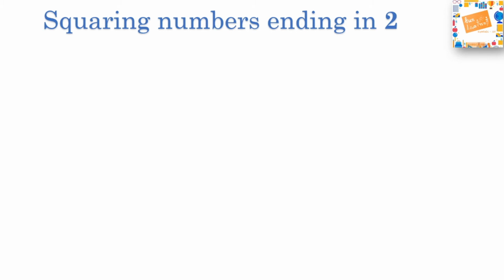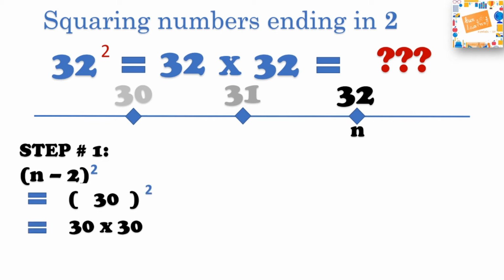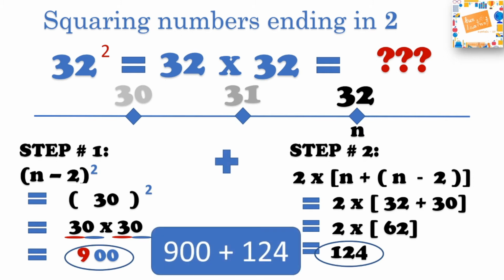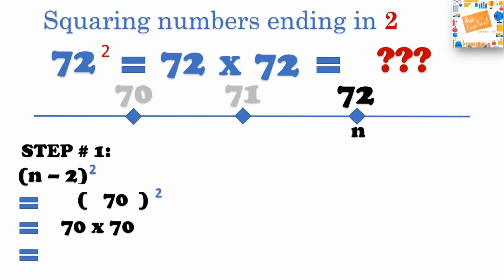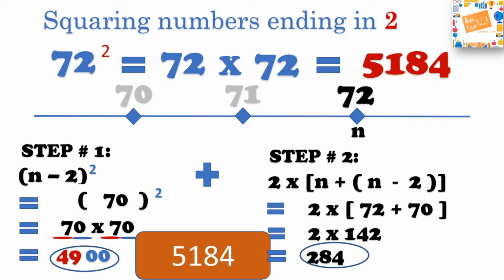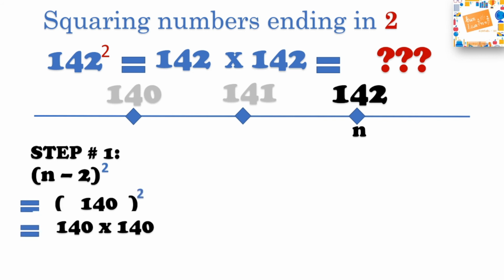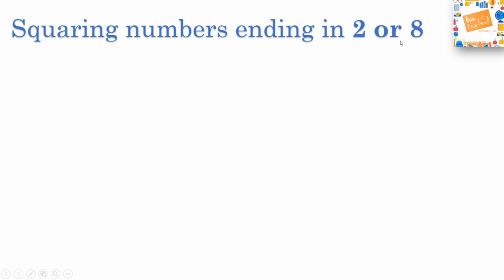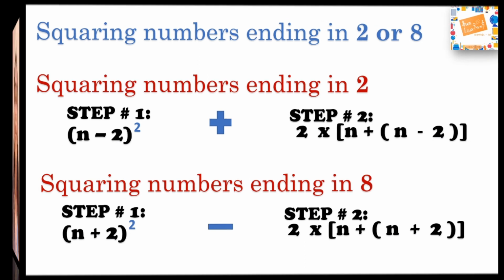Easy way to square numbers ending in 2 or 8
This video teaches you to calculate squares instantly.
Here will go through the method for fast calculation of squares of numbers ending in 2 and also reflecting on how it is related to squares ending in 8.
It not only simplifies the calculation but also helps to solve in a shorter time.

Because of the simplification, the scope of making mistakes is also reduced.

In our other videos (link given below) we have covered square calculation for numbers ending in numbers

Also do let us know the kind of topics that you would want to cover in maths for kids, we look forward to your feedback and mails on